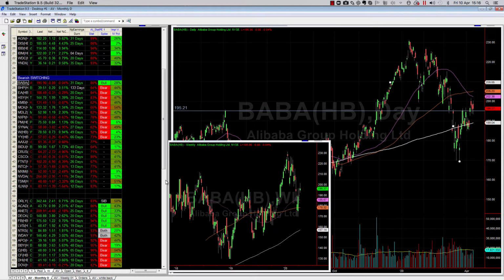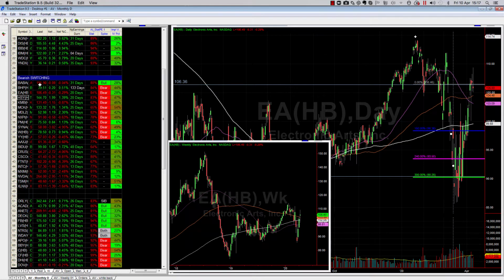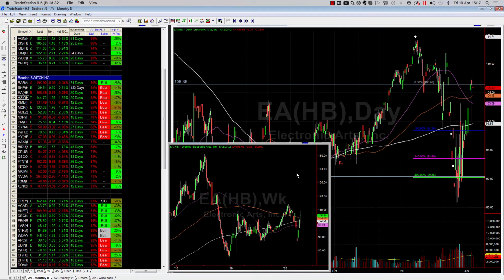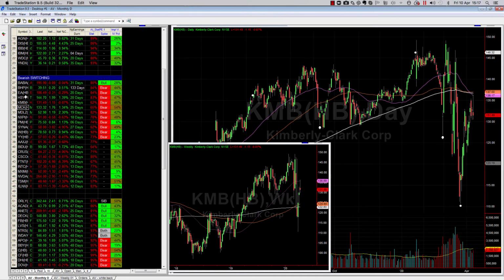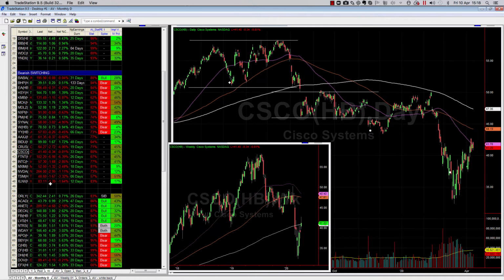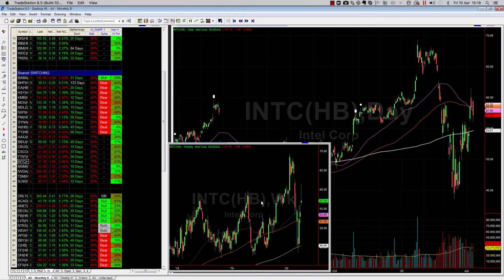Whats Hot Today - April 10th